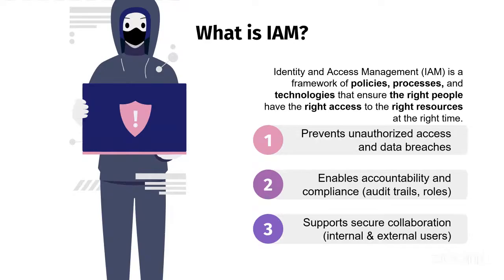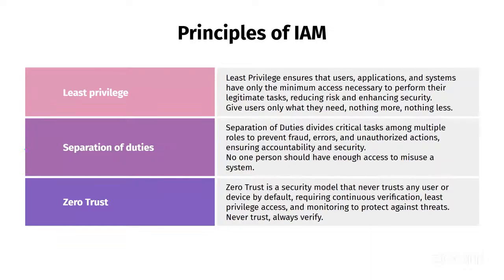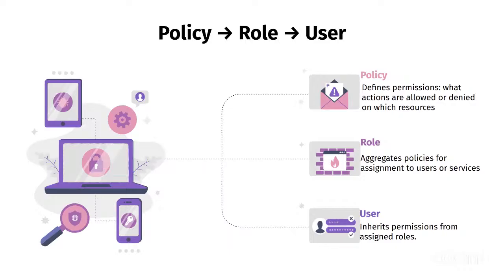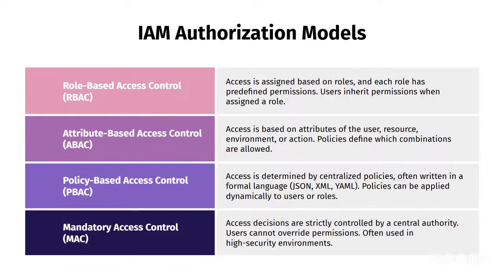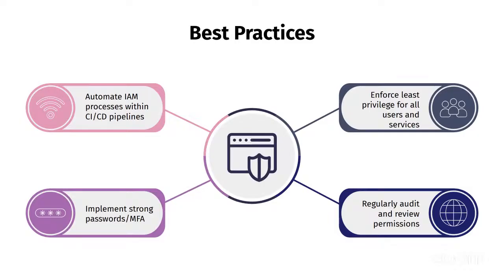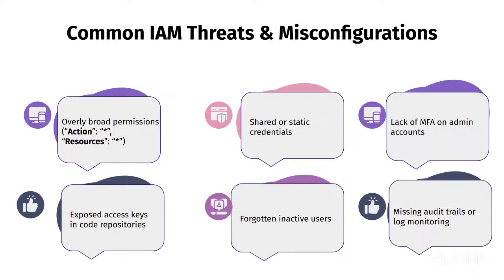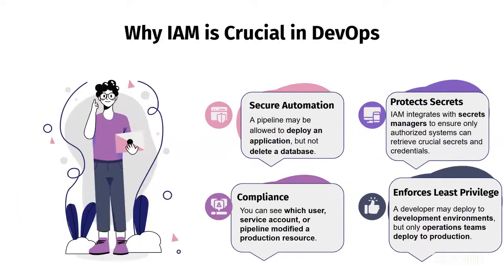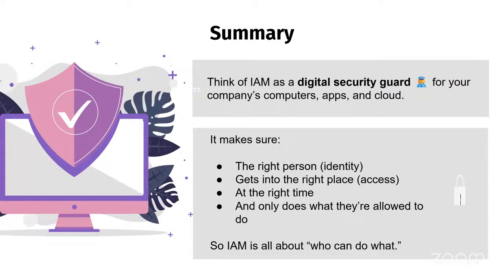KD BY Anita Okele-Identity and Access Management -(IAM)